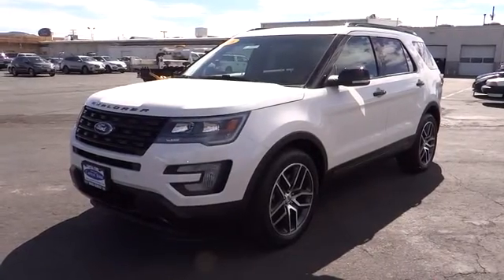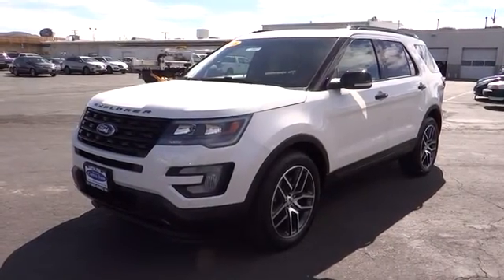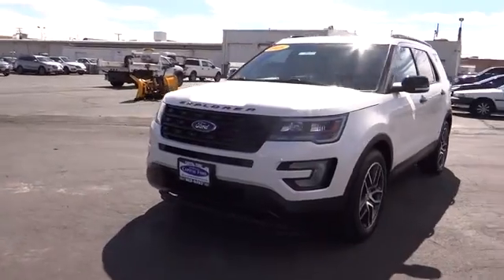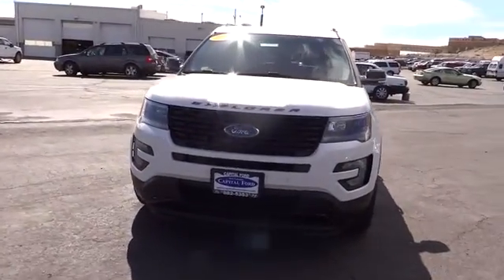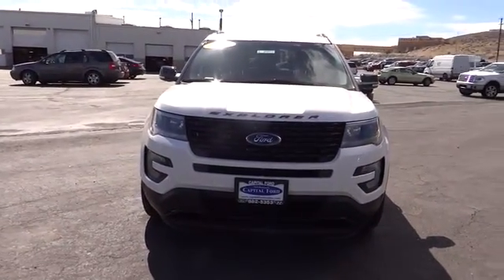2016 Ford Explorer Carson City, Reno, Northern Nevada, Susanville, Sacramento, CA 31027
2016 Ford Explorer

The 2016 Explorer shines with sharp satin chrome accents throughout the body, from the unique Platinum grille to the rear liftgate. The bold new look is sure to make you the envy of the neighborhood. New available signature lighting complements the new elegant, sculpted exterior lines. Efficient LED lamps enhance visibility with bright, long-lasting illumination, making your interior as eye-catching as your exterior. Explorer makes it super-easy to load cargo when your hands are full. Simply kick your foot under the bumper and the available hands-free, foot-activated liftgate will open automatically. A new available 2.3L EcoBoost engine joins an Explorer powertrain lineup designed to fit your personal needs, with 3 engines offered to fit your needs. From long highway commutes to towing trailers through the country, there’s an Explorer engine with the right power for your lifestyle. The powerful 3.5L EcoBoost V6 boasts towing up to 5,000 pounds and come standard on Sport and Platinum models. The ultra-luxurious interior features authentic wood accents and premium leathers for the ultimate comfort experience. The leather-wrapped dashboard and steering wheel are styled with contrast stitching, providing style and functionality. An available system of ultrasonic sensors help you park the Explorer in any situation. The available front 180-degree camera sees around corners, down alleys and out of parking spots.